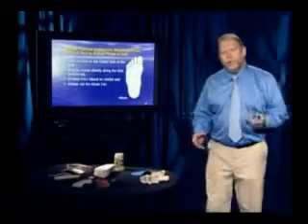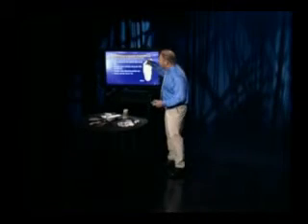MASS Theory - Chapter Four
Axes